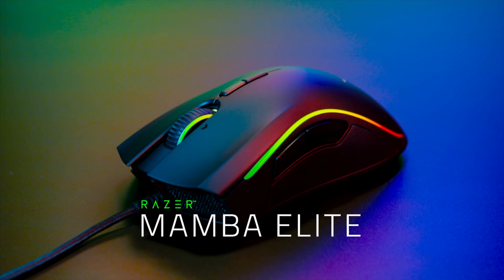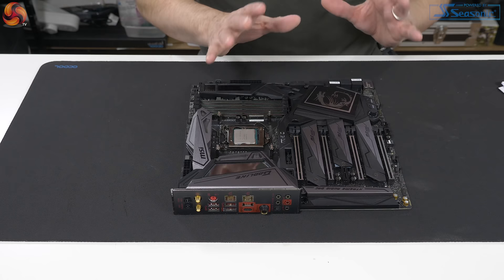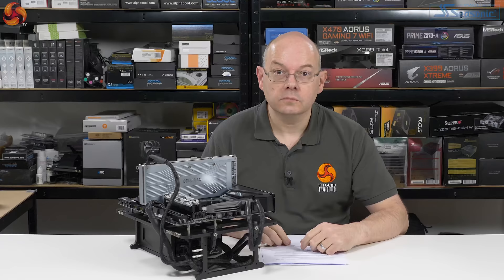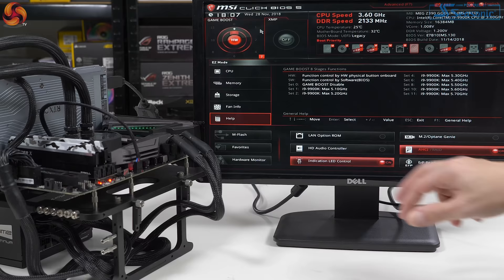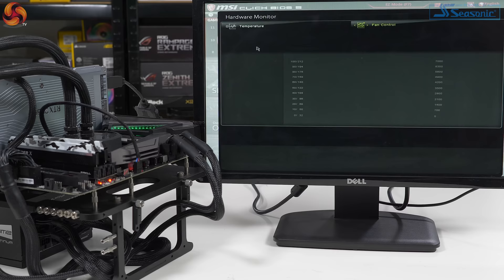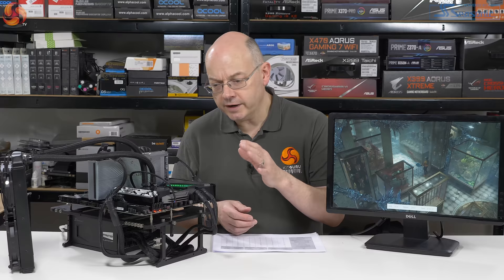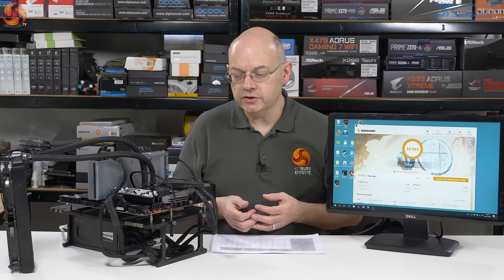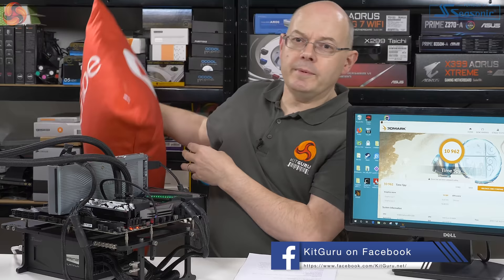MSI MEG Z390 GODLIKE Motherboard Review - The £600 MOBO!!!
Today Leo takes a look at the monstrously expensive MSI MEG Z390 GODLIKE motherboard with a UK RRP of £599.99 in the UK. Leo asks the question - can this really be worth £600 to anyone? Watch to get the answers. HERE: Coming soon!

Test System
CPU: Intel Core i9-9900K
Motherboard: MSI MEG Z390 Godlike
RAM: 16GB G.Skill SniperX DDR4-3400MHz
CPU Cooler: Fractal Design Celsius S24
Graphics: Nvidia RTX 2080 Founders Edition 8GB GDDR6
SSD: 1TB WD Black M.2 NVMe and 512GB Samsung 960 Pro
Power Supply: Seasonic Prime Platinum 1300W

KitGuru uses a variety of equipment to produce content:
As of 27th November 2018: